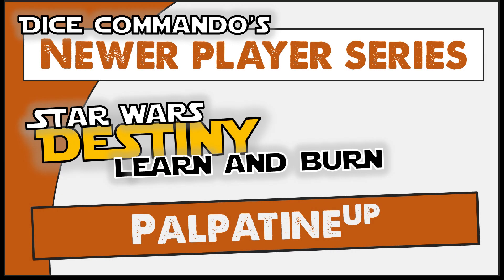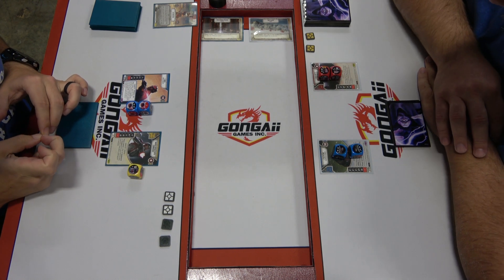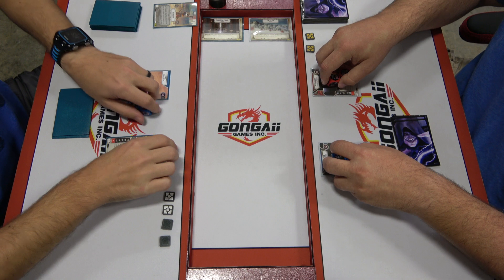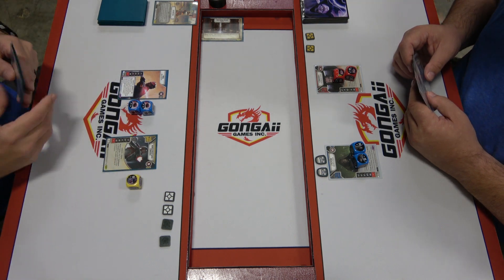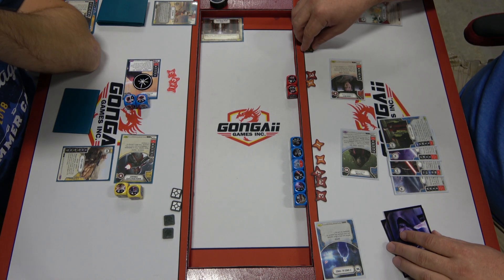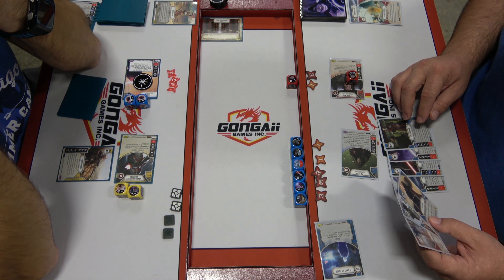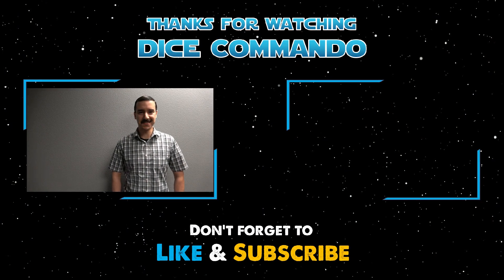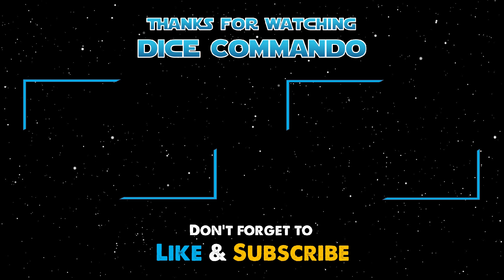Star Wars Destiny | New Player Series | Learn & Burn: Palpatine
Newer Player Series Video. Today, Andrew sits down with Derrick of Gongaii Games for a learning game on Palpatine, Unlimited Power.

Comments and public ratings are disabled on Newer Player videos.